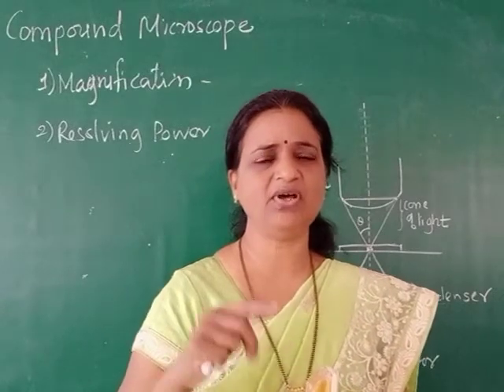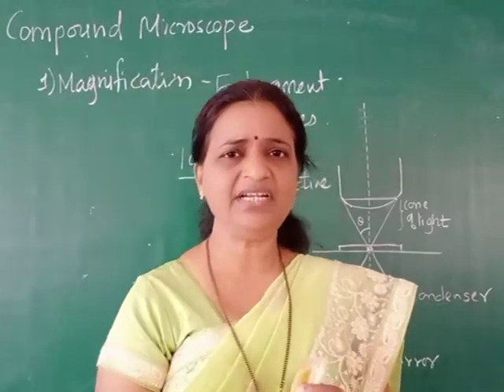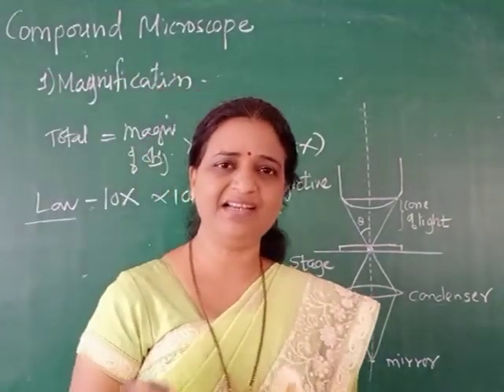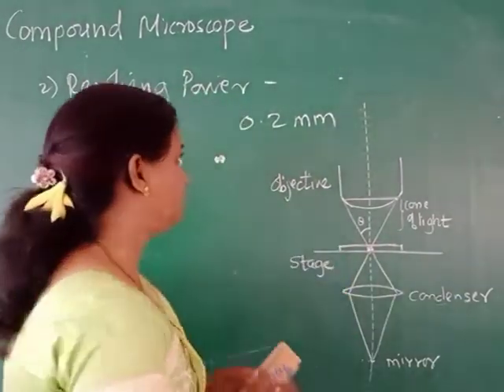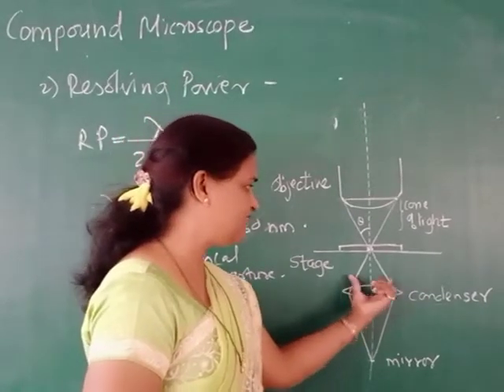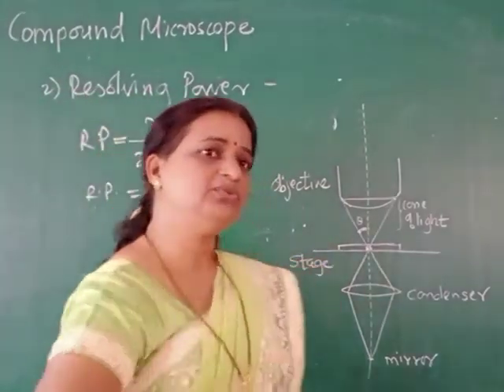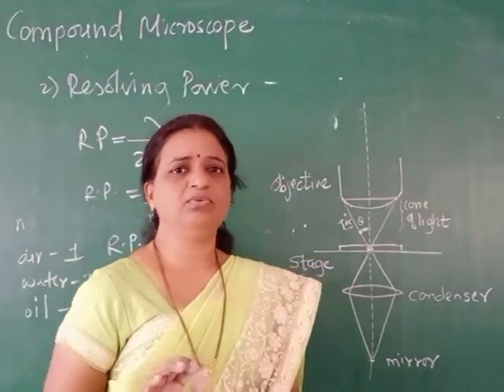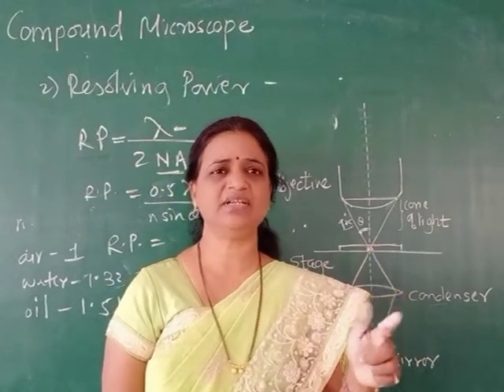Compound Microscope part IV By Dr. Manisha Sapkal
This video explains about two important properties of Compound Microscope these are magnification and Resolving Power of a microscope.